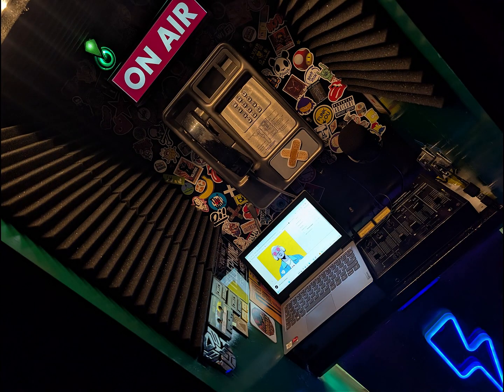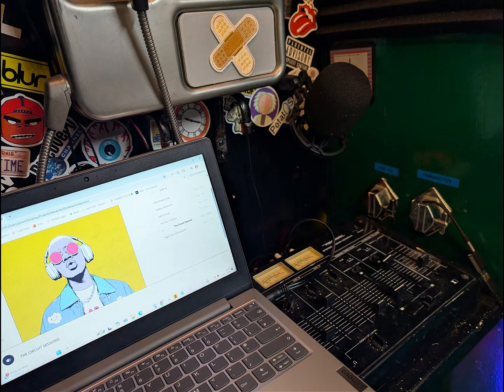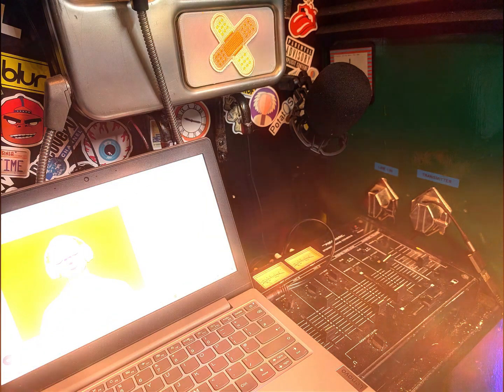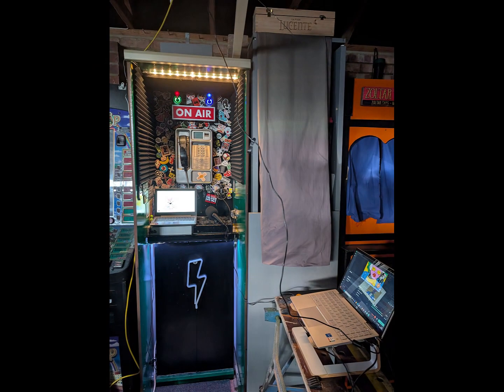How I Created an Online Radio Station and Live Streaming on Mixcloud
This has been one of the more exciting experiments as I've been learning how to set up an online radio station and station website without the worry of copyright strikes etc. In this video I talk through the process of putting this project together.

I recap on my studio set up that I made in my previous video, which has been made from bits and bobs that I've managed to salvage. I then talk about the process of live streaming a set and how I've set up my Mixcloud profile that then feed into the radio station's website.